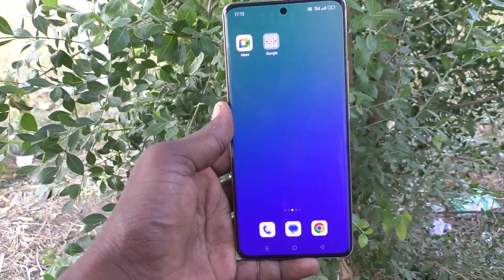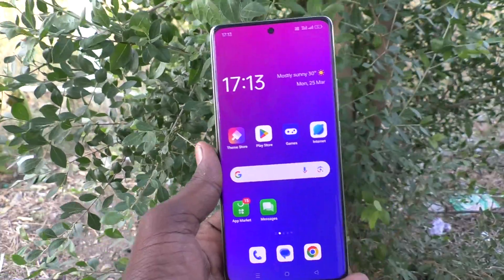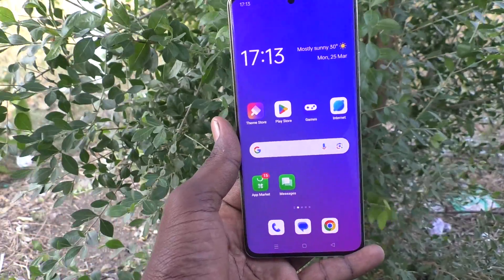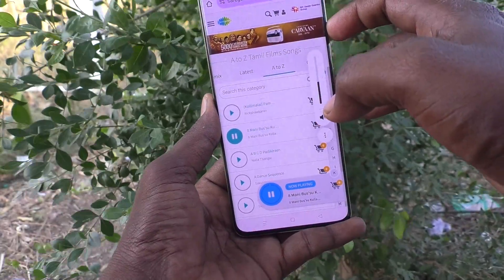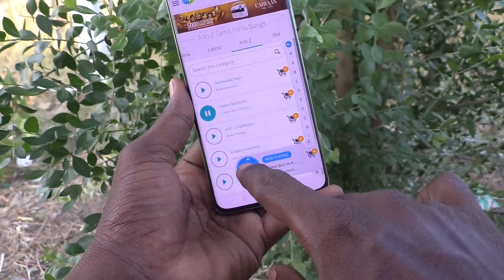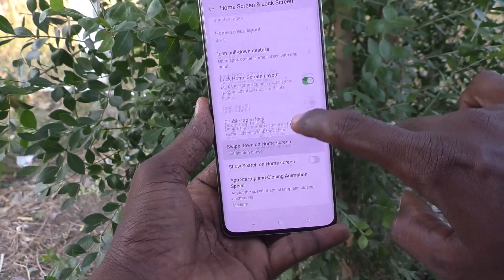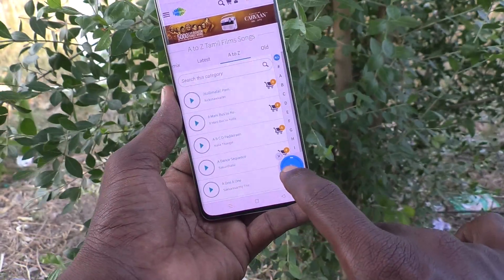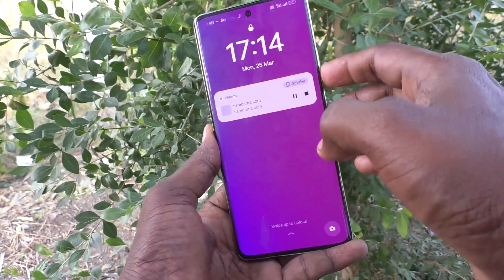How to enable media player on lock screen in Oppo Reno 11 Pro 5G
Oppo Reno 11 Pro 5G media player enable settings on lock screen: Learn here how to enable media player on lock screen in Oppo Reno 11 Pro 5G smartphone.

Oppo Reno 11 Pro 5G Features:
12 GB RAM, 256 GB inbuilt
4600 mAh Battery with 80W Fast Charging
6.7 inches, 1080 x 2412 px, 120 Hz Display with Punch Hole
50 MP + 32 MP + 8 MP Triple Rear & 32 MP Front Camera
Android v14

Oppo Reno 11 Pro Full Specifications:
GENERAL
DESIGN
DISPLAY
MEMORY
CONNECTIVITY
GPRS Yes
EDGE Yes
3G Yes
4G Yes
5G Yes
5G Bands NR: n1/n3/n5/n7/n8/n20/n28/n38/n40/n41/n66/n77/n78
EXTRA
3.5mm Headphone Jack No
NFC Yes
CAMERA
32 MP 47mm, 1/2.74", 0.8µm, PDAF, 2x optical zoom f/2 (Telephoto)
8 MP 16mm, 112˚, 1/4.0", 1.12µm f/2.2 (Ultra Wide) with autofocus
TECHNICAL
Java No
Browser Yes
MULTIMEDIA
Email Yes
Music Yes
Video Yes